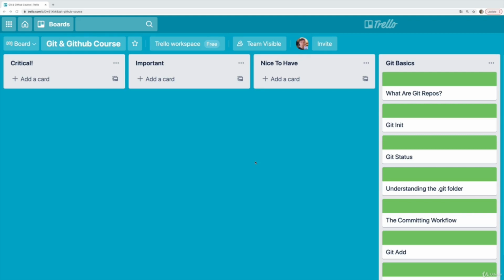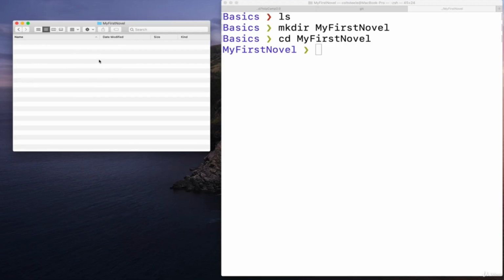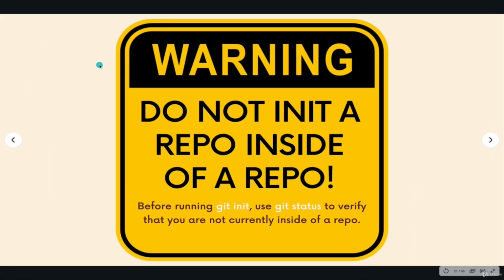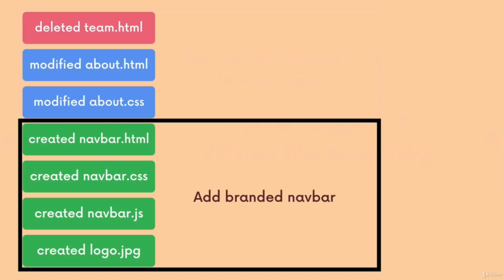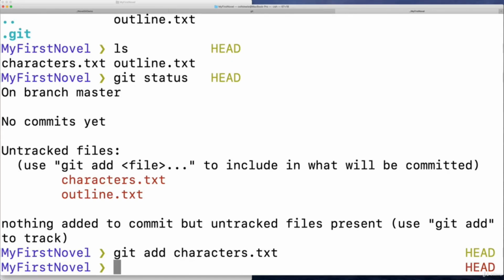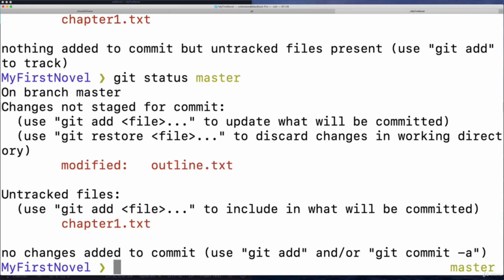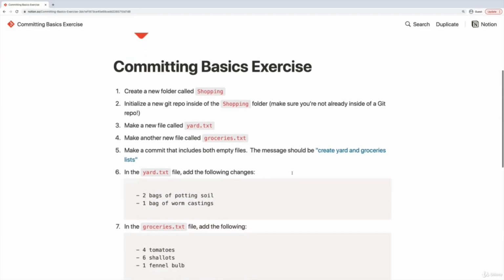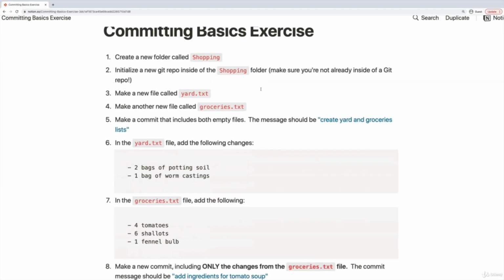[04] Git - The Basics || Visions of Dark Infinity